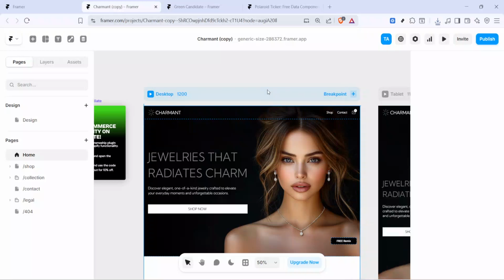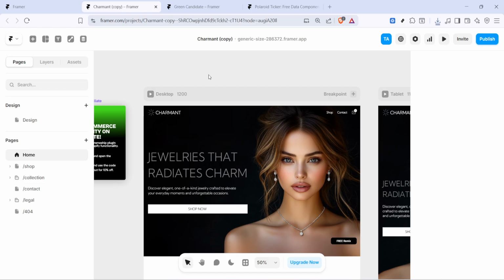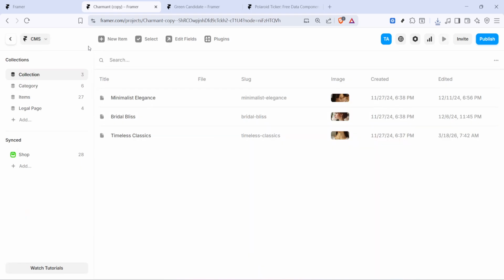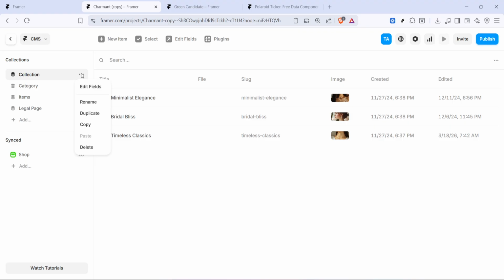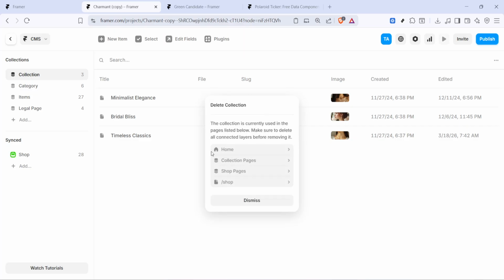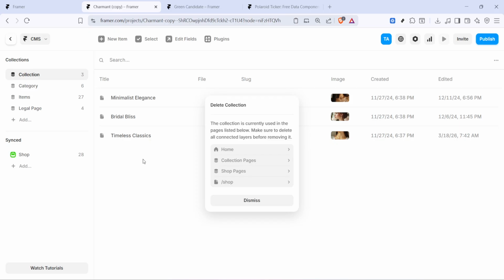How to Remove CMS from Framer (Step By Step 2026)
How to Remove CMS from Framer